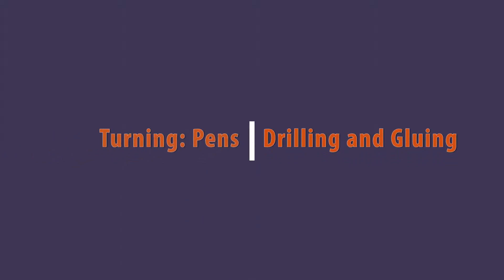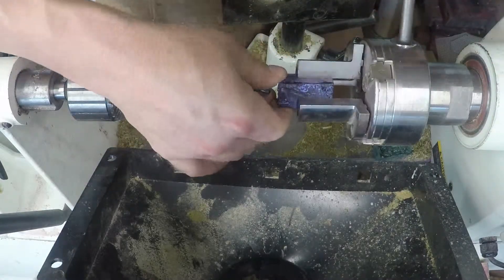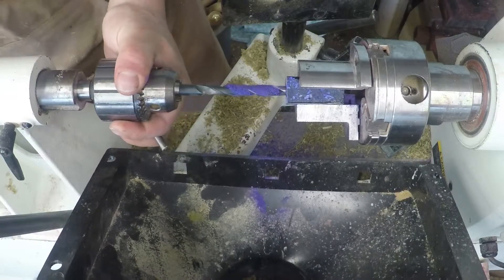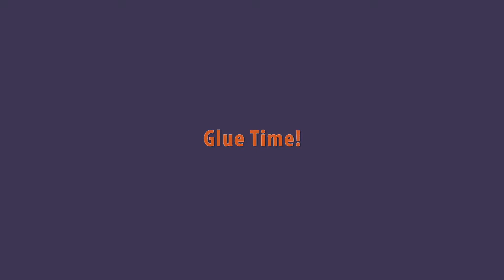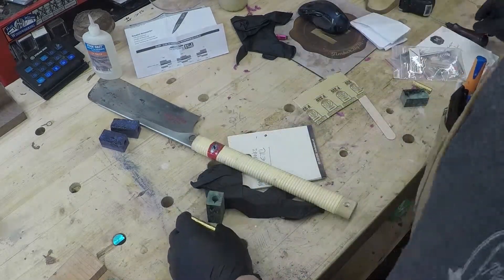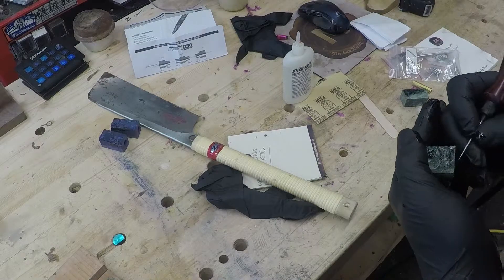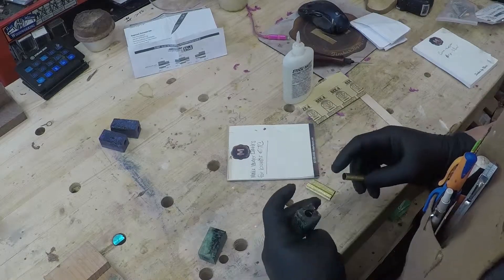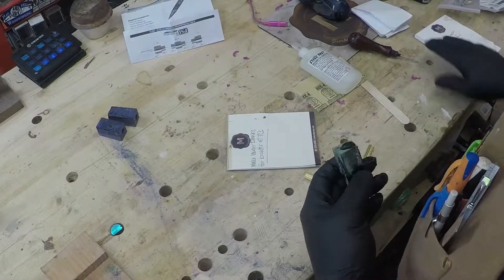TIL Drilling and Gluing Pen Blanks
In this video we review how to drill and glue the inserts for pen blanks required before the fun part: turning the pen!

Streaming Live M-F 1230 EST UTC-6
Also check us out on social media including Instagram, Twitch, Facebook. (@timberbymarc)